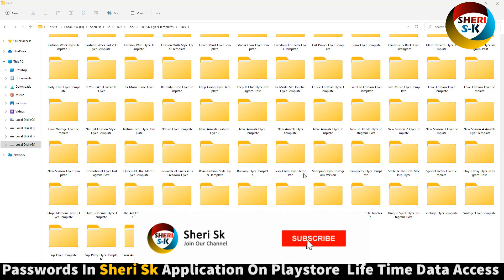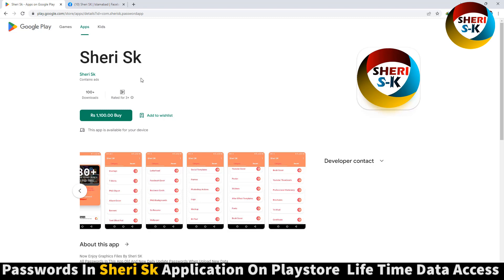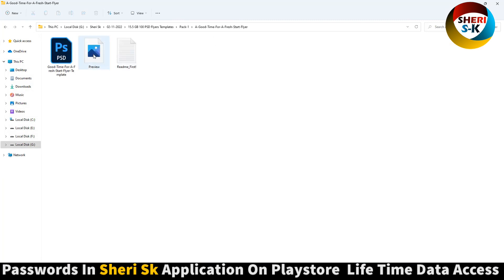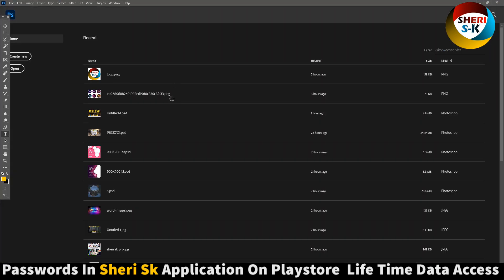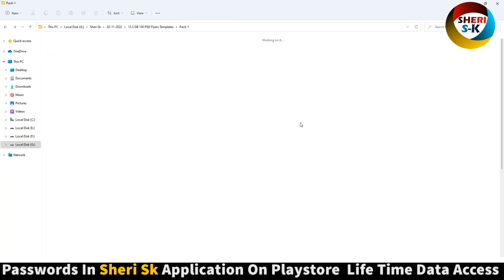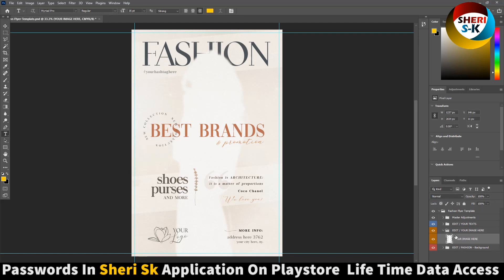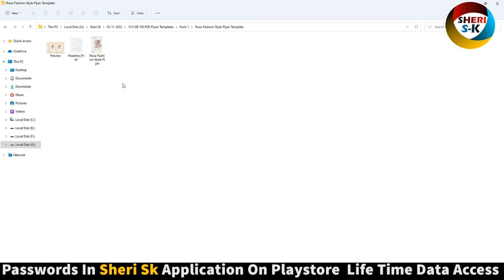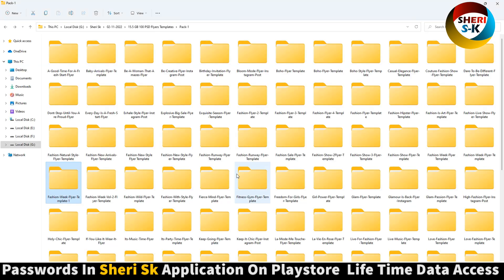How To Design Flyer In Photoshop And PSD Flyer Templates |Sheri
Photoshop Files Templates
Brochures Templates
Business Cards Templates
Tri-Fold Templates
T-Shirts Templates
Bi-Flod Templates
Frames Templates
Book Cover Templates
Infographic Templates
Wedding Album Cover Templates
Professional Stationery
Youtube Thumbnails Templates
Certificate Templates
Banners Templates
Stickers Templates
Logo Templates
Letterhead Templates
Flyers Templates
Poster Templates
Cv Resume Templates
Slideshow Templates
Promo Templates
Logo IntroTemplates

Download Link